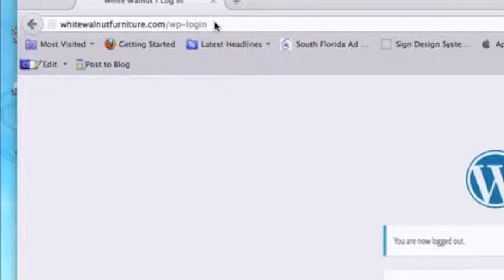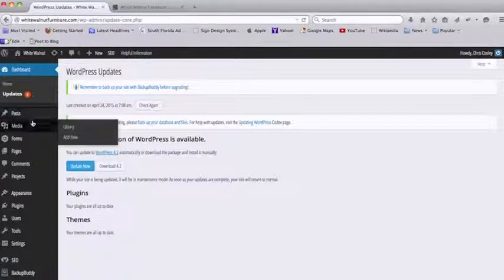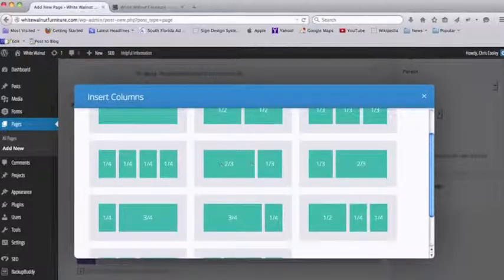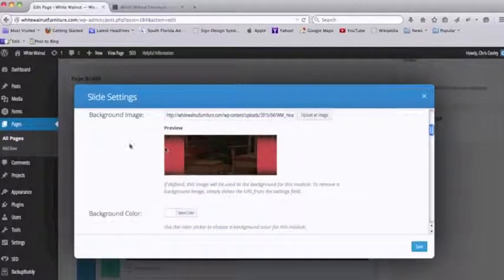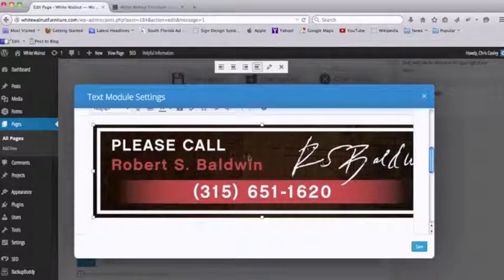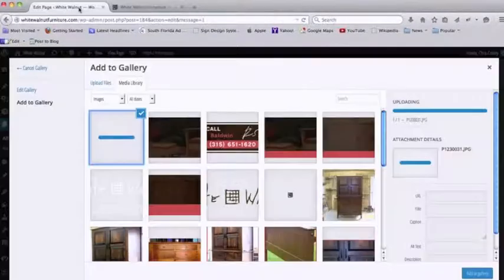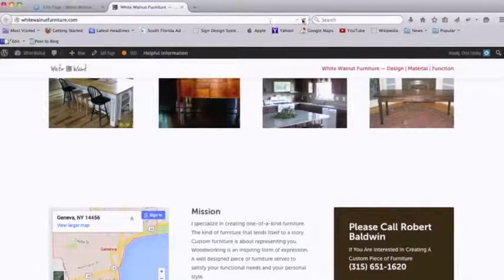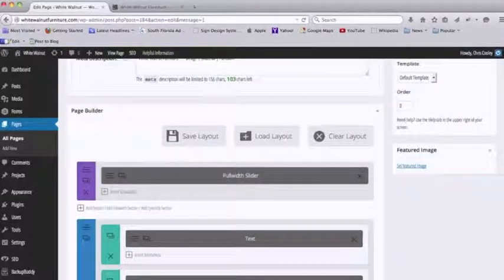CMCreative — Wordpress Tutorial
Many of my clients ask me to know how to use Wordpress, so I figure other people might want to know too! This is an easy tutorial that'll walk you through the basics of Wordpress (this focuses on the Divi Theme from Elegant Themes) — Including; How to add & design pages, manage your site and all the basics of managing your Wordpress site!